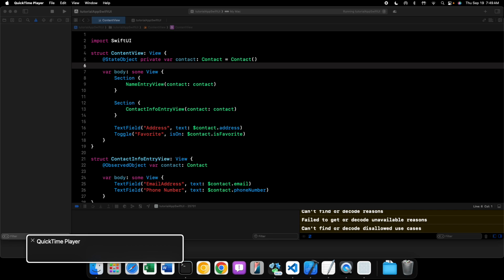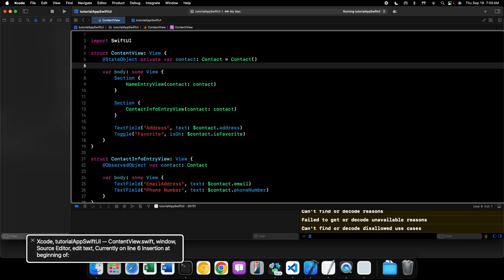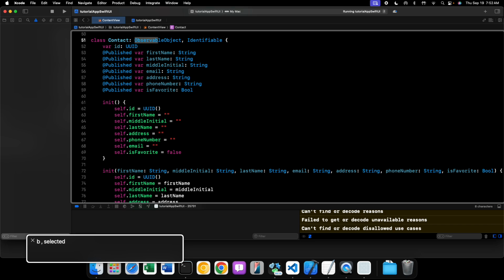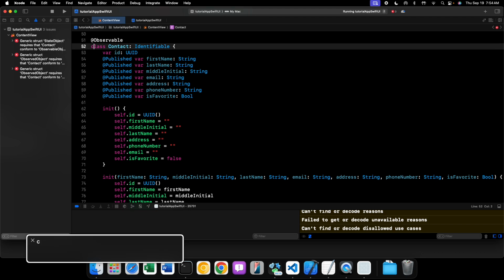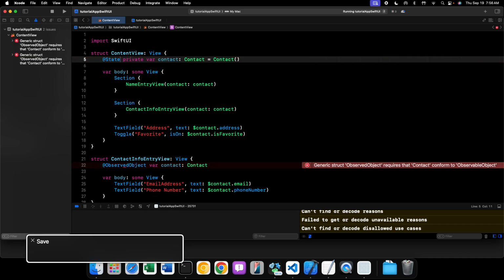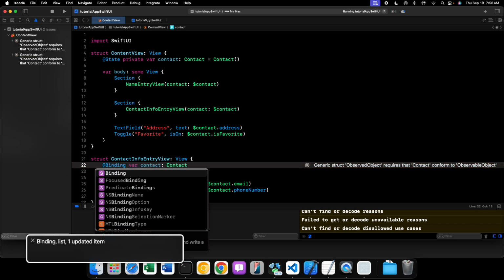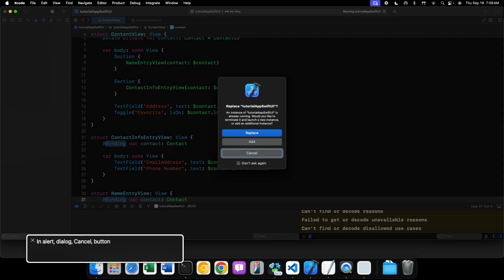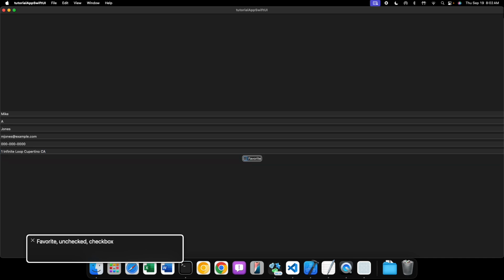SwiftUI - 45 - The Observable Macro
Welcome to another installment of our series on multiplatform SwiftUI. In this video, we take a look at another more advanced method of state management in SwiftUI using the Observable macro introduced at WWDC 2023.